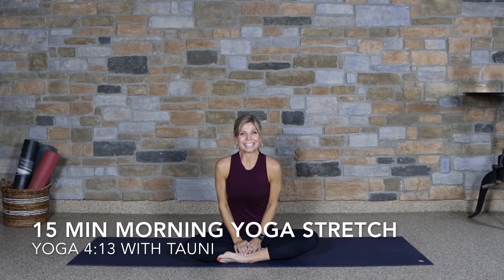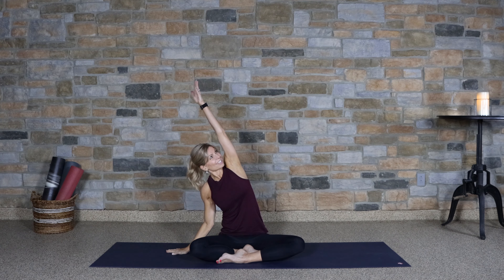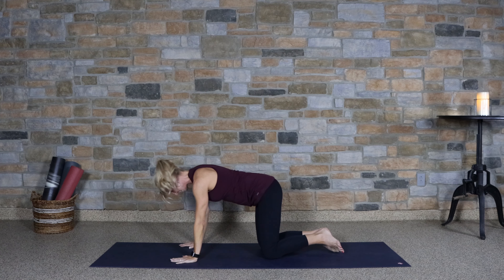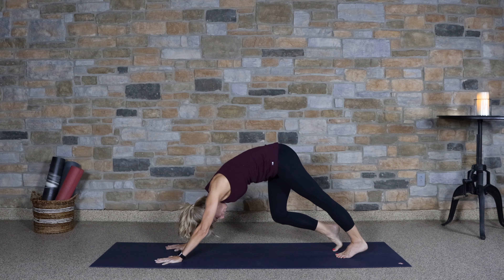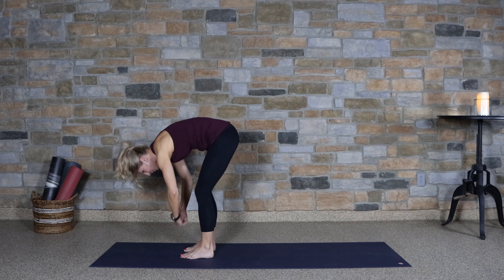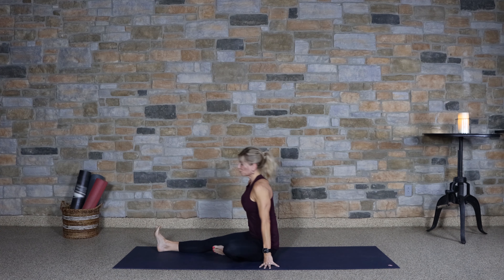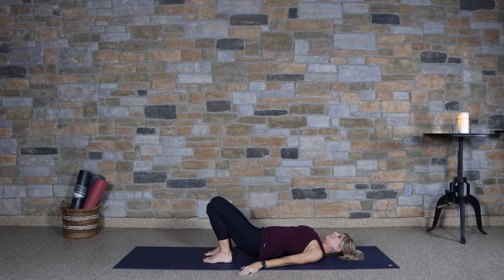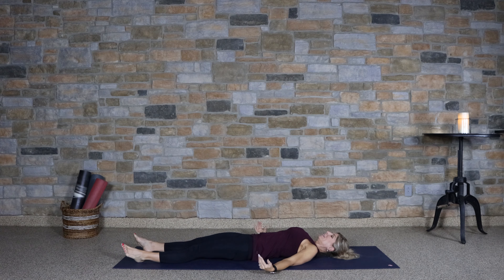15 Min Morning Yoga Stretch // Gentle Yoga // Perfect Start to Your Day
This is a 15 Min Morning Yoga Stretch class.  It is a gentle yoga class that is appropriate for everyone including beginners.  It is a perfect start to your day with breathing, gentle movements and a full body stretch.  I also provide words of encouragement for your day at the end of the class.  I hope you love it!  Thanks so much!
Tauni